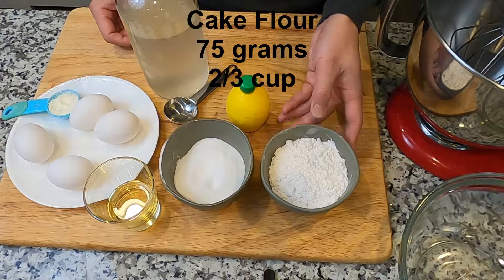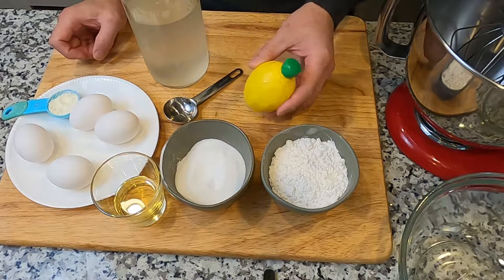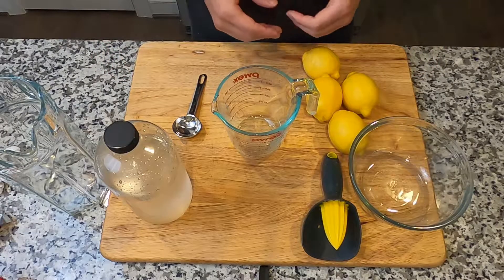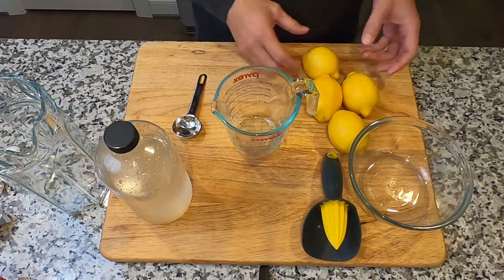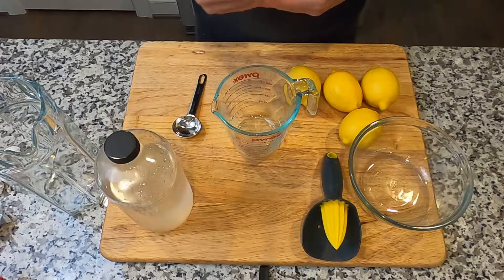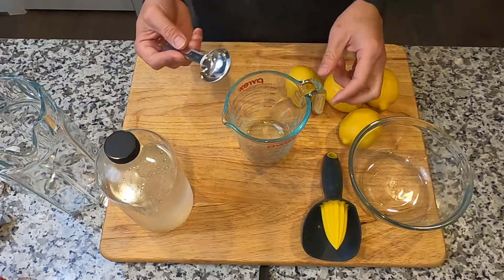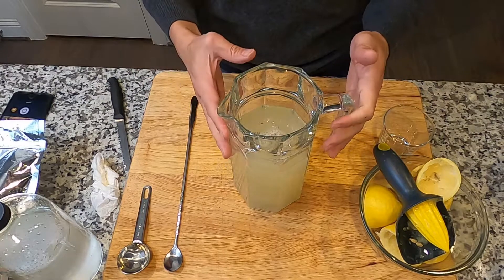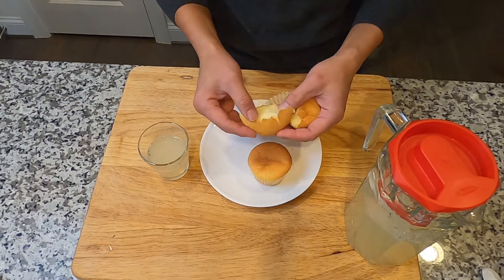Make True Lavender Cupcake and Lavender Lemonade with Hydrosol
In this video, I am showing how to cook lavender cupcake with freshmade true lavender hydrosol and make the lavender lemonade. At end of the video, compared between lavender hydrosol and tea.

LETIME is developing distillers to help distillation become easy, convenient and interesting.